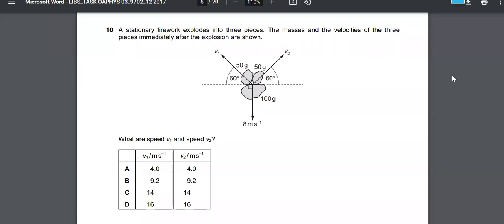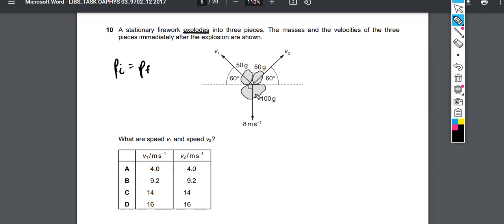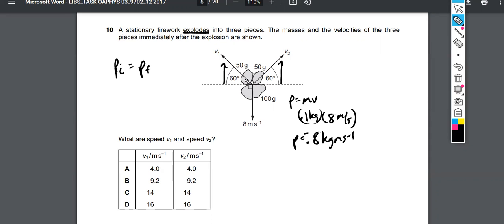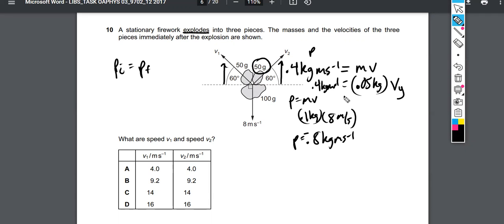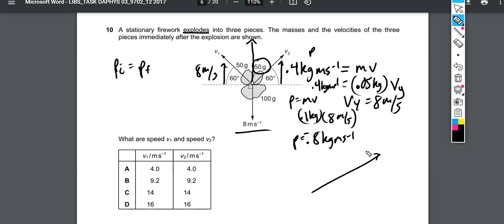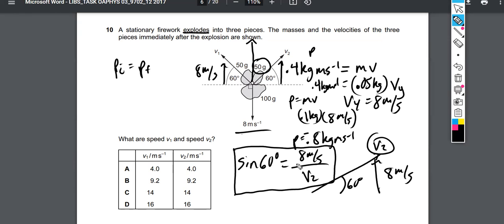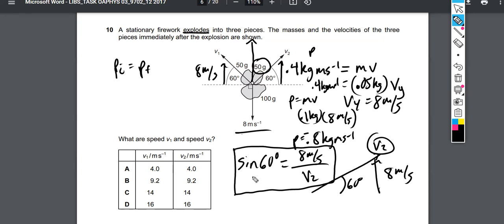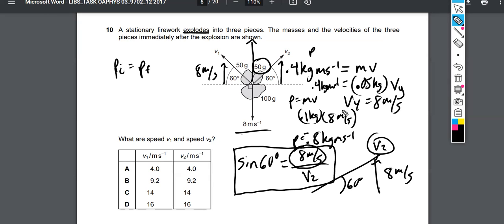A stationary death star explodes into three pieces (for simplicity's sake) ...